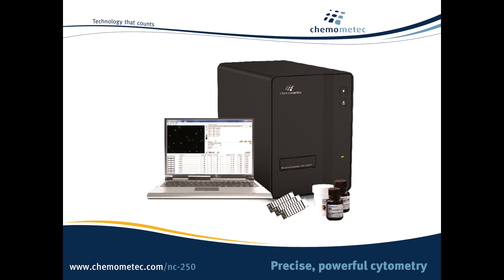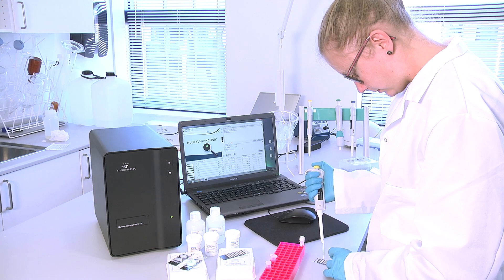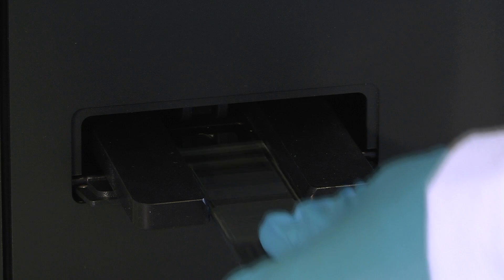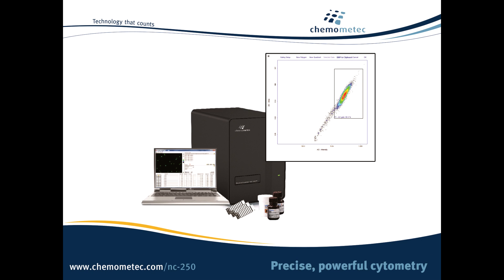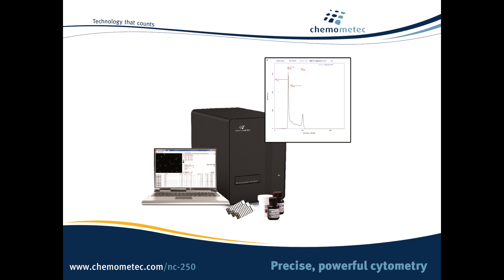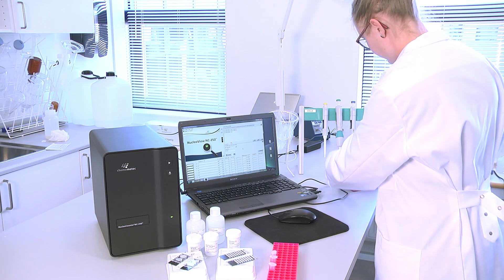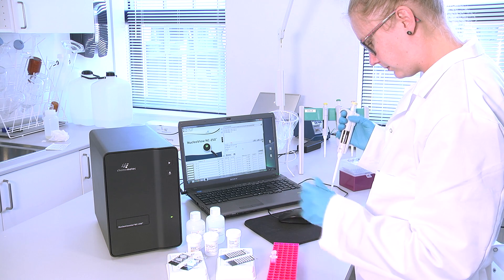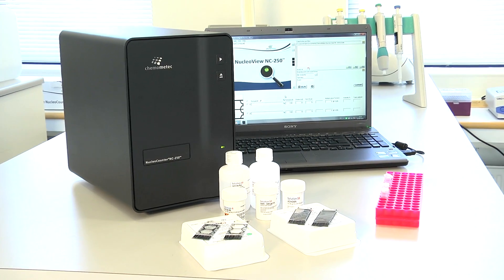NucleoCounter® NC-250™ Cell Counter - Precise Powerful Cytometry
The NC-250™ is the perfect automated cell counter combining high speed cell counting with high precision cell count.

The NC-250™ multi-chamber cell counter is capable of high speed cell count, 5 minute Cell Cycle Assay, and a 1 minute patented Apoptosis Assay. Analyze up to 8 samples in one run with an analysis time of under 3 minutes.